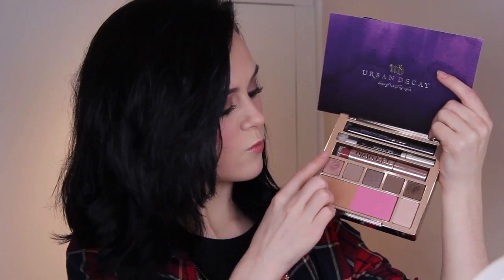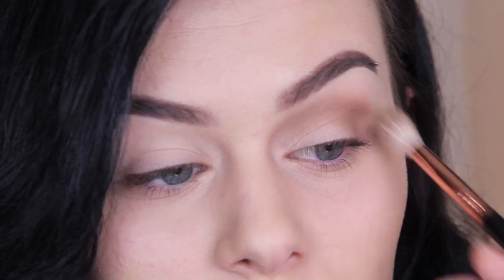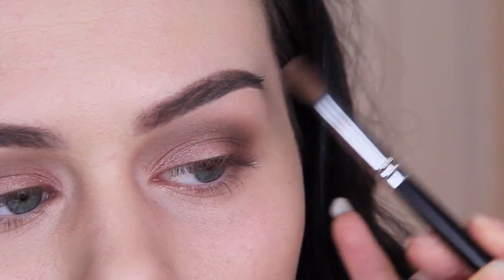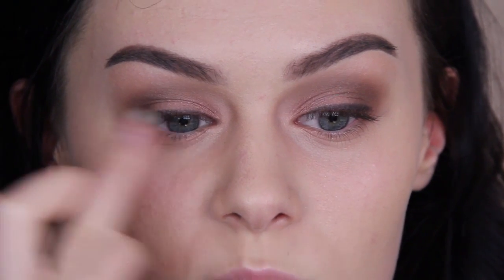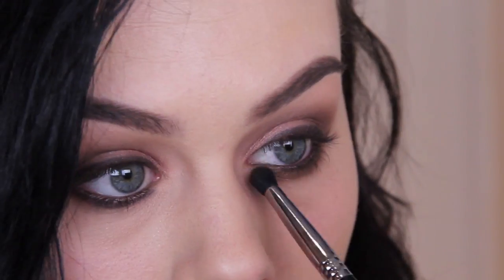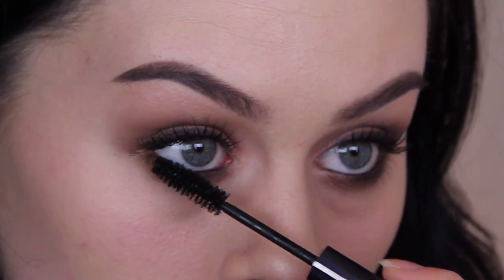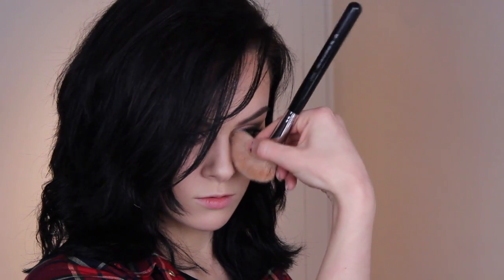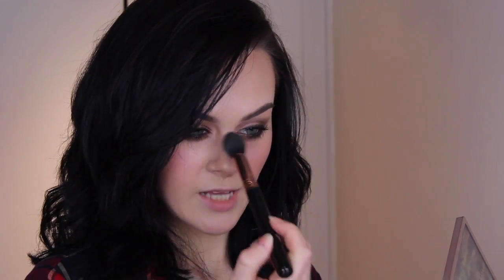Urban Decay Naked On The Run | Tutorial / First Impressions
First impressions of the Urban Decay Naked On The Run Palette and a bit of a chit chat. ♥

Products used »
Avon Eyeshadow Primer (Light Beige)
Urban Decay Naked On The Run Palette
- Eyeshadows (Fix / Dive / Dare / Stun / 5050)
- Bronzer
- Blush
- 24/7 Glide-On Eye Pencil (Stag)
- Perversion Mascara
- Naked Lipgloss (Sesso)

Brushes used »
Sigma E38 - Diffused Crease
Sigma E55 - Eye Shading
Sigma E25 - Blending
Sigma E32 - Exact Blend
Sigma E70 - Medium Angled Shading
Sigma F40 - Large Angled Contour
Sigma F35 - Tapered Highlight

Base »
Benefit the POREfessional Pro Balm
Make Up Store Cover All Mix Concealer (Light)
tarte Amazonian Clay Foundation (Light Sand)

Brows »
Sigma Brow Powder Duo (Medium)
+ Benefit Gimmie Brow (medium/deep)

ChannelFlip - Emma Pickles, 55 New Oxford Street, London, WC1A 1BS, United Kingdom.

Camera »
Canon 60D

Music »
Emma Pickles by Amarante